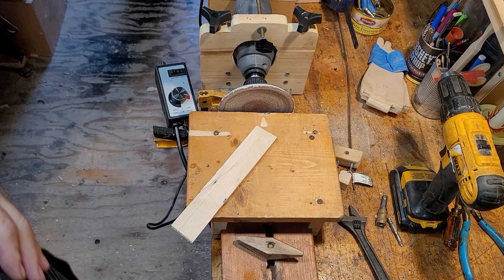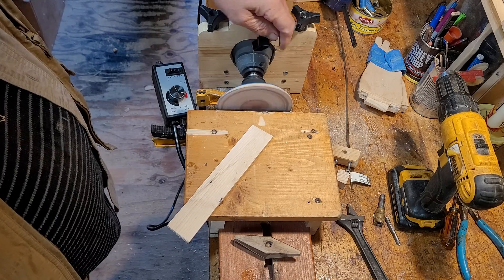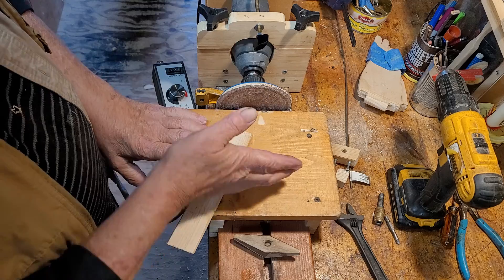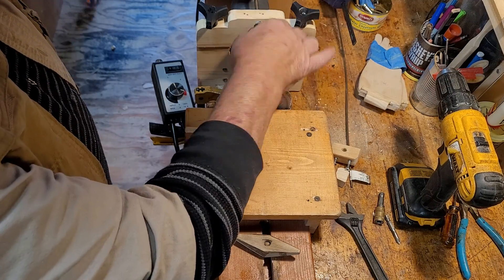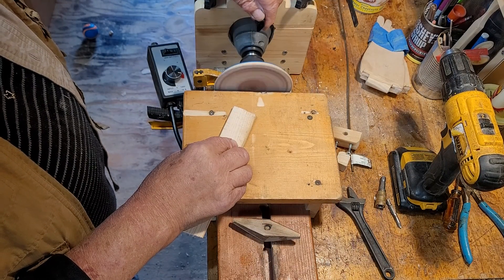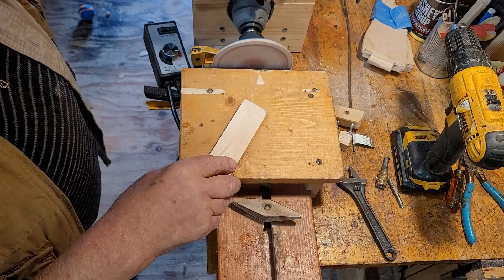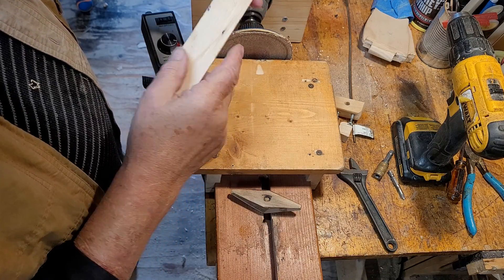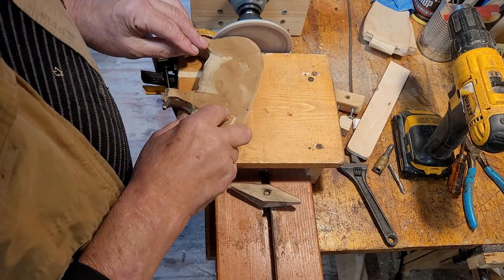A DIY Lathe Using A Potable Drill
This is a prototype miniature lathe.
The base/mount for the lathe is designed to operate with several types of portable drills. It's small enough to set on a bench and hang on the wall when it is being stored. I can polish wood or metal. I can sand, bore, and use a cutter. For instance, the chuck can hold a Forstner drill bit for boring into odd shapes.

* Background music by Ladyva playing the "Boogie Woogie Stomp"